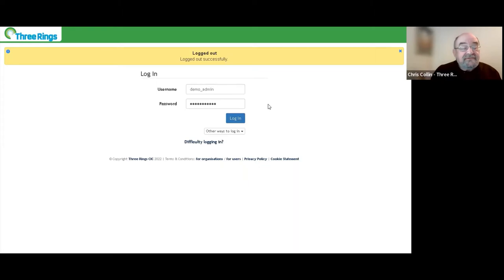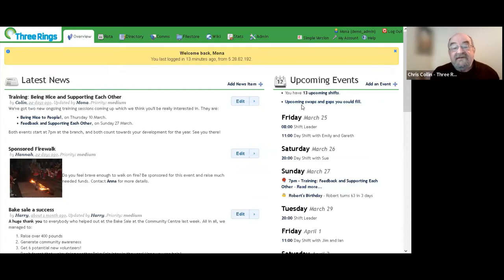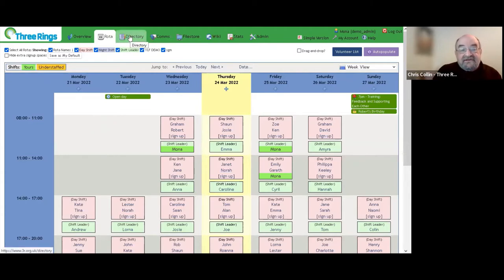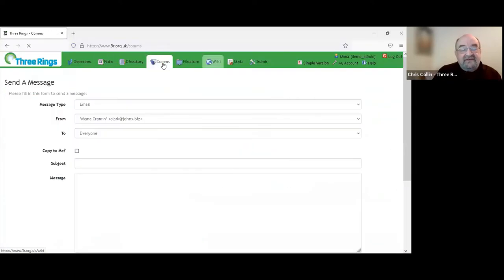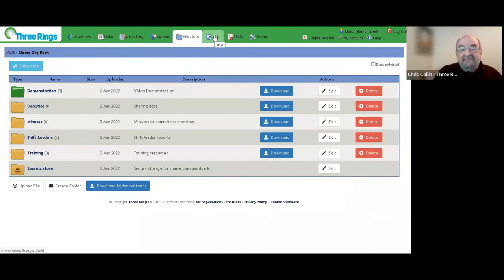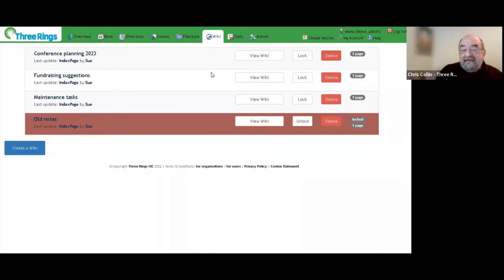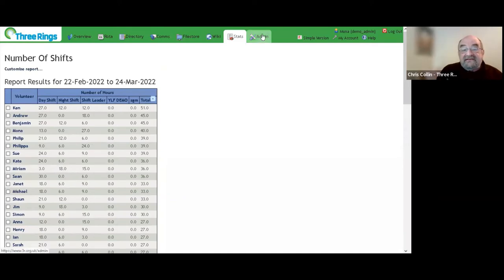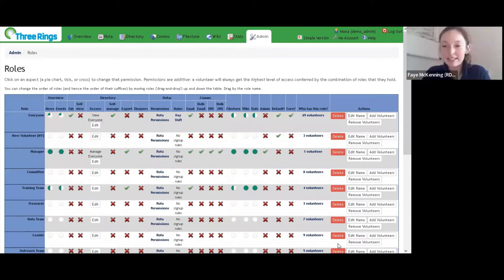Three Rings at RDA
This webinar gives a brief overview of Three Rings and how you can use it at your group.